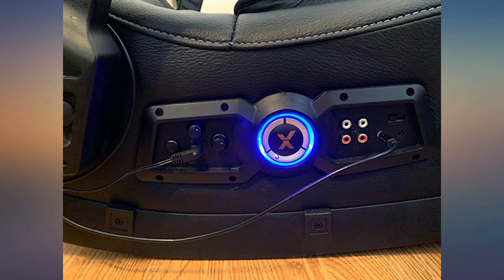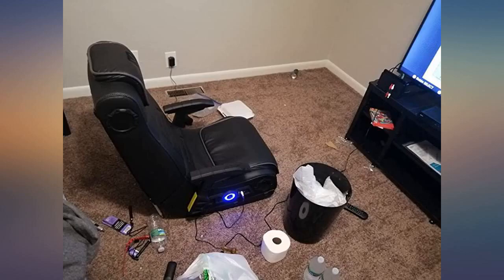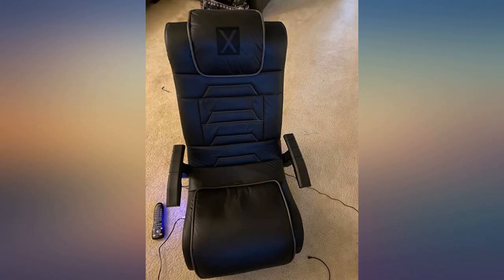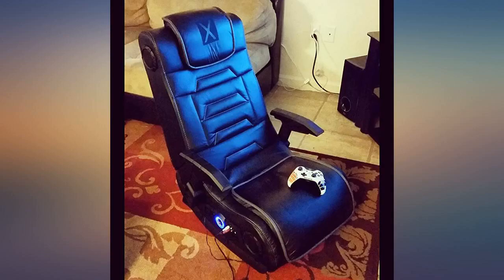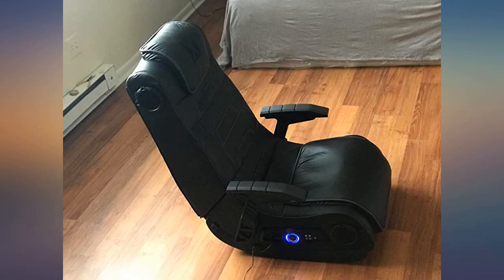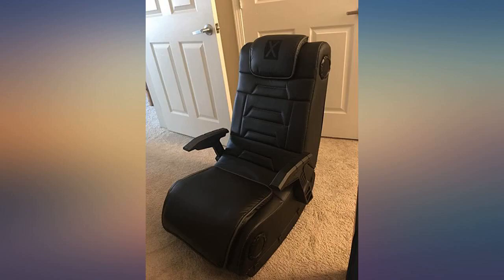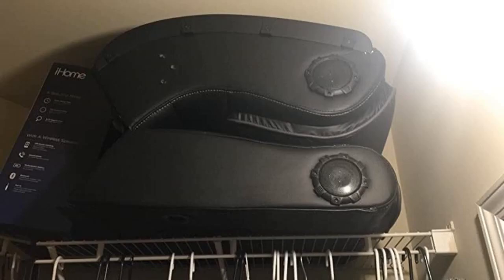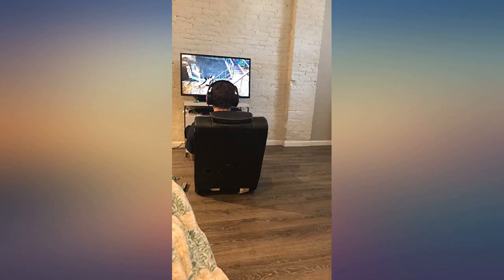X Rocker Pro Series H3 Black Leather Vibrating Floor Video Gaming Chair with Headrest for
Main Features:
by entering your model number.. Fabric. ALL PURPOSE GAMING CHAIR: Leather lounging game chair can be used for playing video games, watching movies and TV, listening to music, reading, and relaxing.. COMPLETE MEDIA EXPERIENCE: Chair incorporates four forward facing speakers, audio force modulation technology, and ported power subwoofers into the open space inside the chair for full immersion in your game, movie, or music.. ADDITIONAL VIBRATION MOTORS: The Pro Series H3 includes additional vibration motors that sync with your audio's bass tones to create an even more powerful full-body sensation keeping you comfortable and entertained for hours.. COMPATIBILITY: Compatible with Xbox, PlayStation, Nintendo Wii, MP3s, DVDs and most other gaming systems. Weight capacity 275 lbs.. CONNECTS WITH MULTIPLE CHAIRS: Control panel includes separate volume and bass controls, and input and output jacks for connecting to your audio source so other X-Rocker chairs can join in multi-game mode.

Reviews:
Is very comfortable, has an excellent sound, quite clear and a good bass. 100%, it is a bit heavy, but it is of very good quality, it comes with all its cables and works very well, if you do not have a nearby power outlet I recommend buying the larger power cable, the rest is perfect.. I ordered this for my husband for Christmas. My husband loves it and our cats love it...if he’s not sitting in it the cats are all over it. It is really comfortable for an adult and is compatible with his xbox one. The audio sounds really good also. I ordered it on the 18th of December. I know very last minute but it arrived by the 20th. Overall, I am very happy with this purchase.. Bought this for my boyfriend for Christmas, he LOVES this chair. It's so comfortable and easy on your back. It's stylish, it's great to have such a great chair that's not an eye sore in my living room and it's easy on my wood floors. The chair is working a little too well for us, he can play comfortably for hours. Thanks for the great service he's definitely making use of the arm rests.. Very nice, ver big, and very very heavy! Make sure to put it on a carpet because it marks the tiles black.. Purchased this for my boyfriend and he loves it! He’s 5’11 around 170 lbs and fits comfortably into the chair. It paired well with his PS4. The built in speakers are amazing, they’re actually louder than our tv lol. Very satisfied with my purchase.